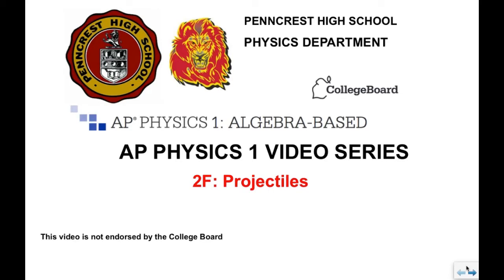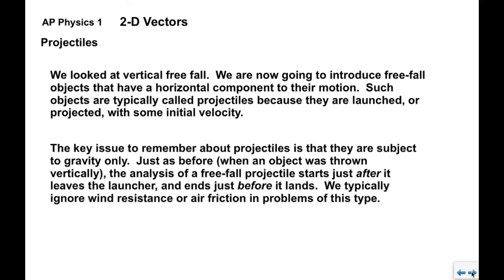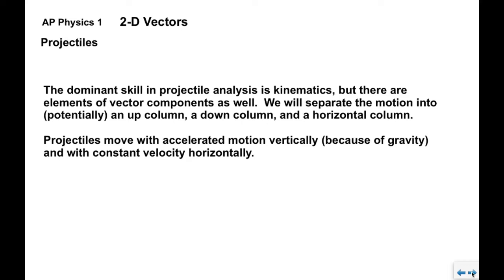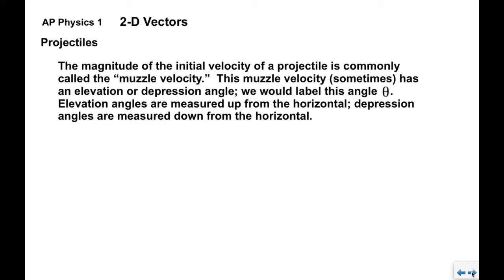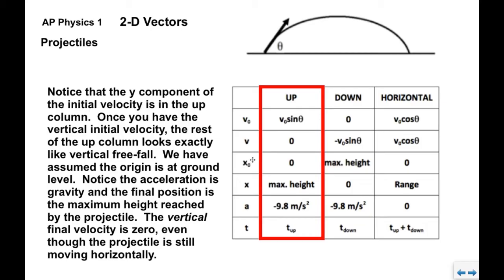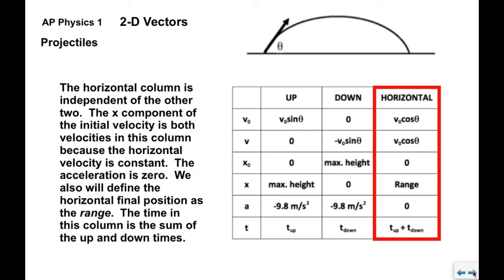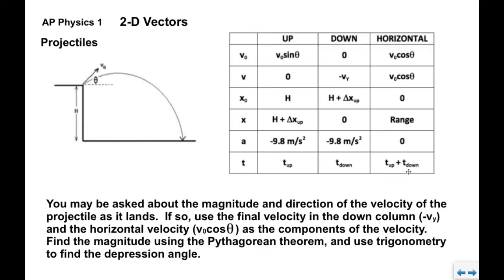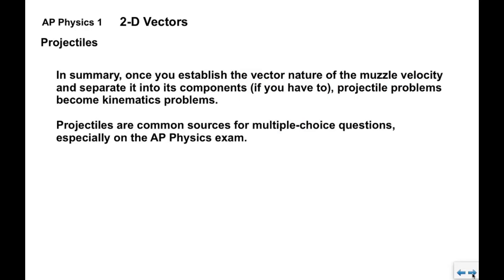AP Physics 1 2F vectors projectiles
Analysis of projectile motion